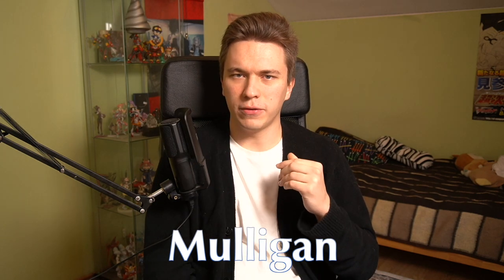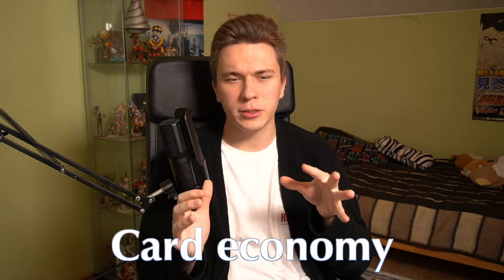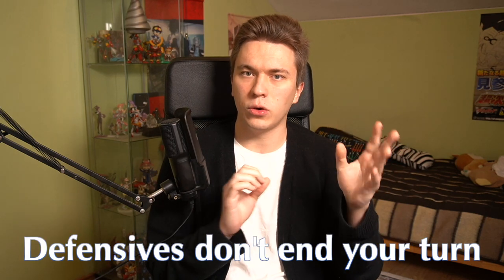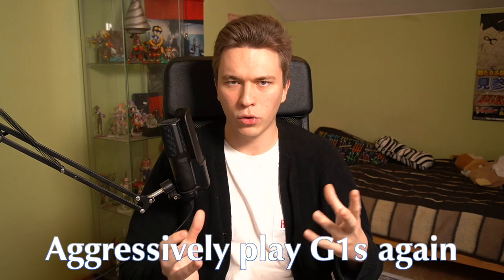So I Playtested The overDress Start Decks...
Thanks to the overDress start deck trailer airing and giving us split second shots of the missing cards for each deck, I was able to sit down and playtest all 5 decks and there are a LOT of things I want to talk about.

If you want to see our playtesting & thoughts after, here's the Twitch archive: